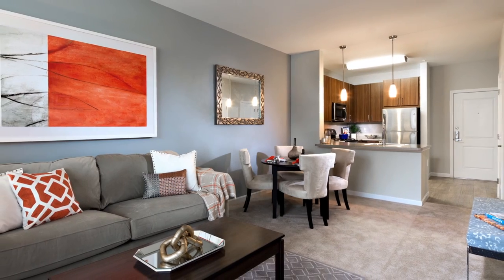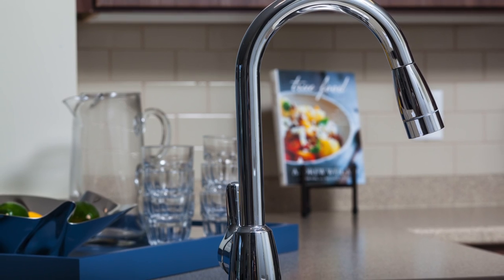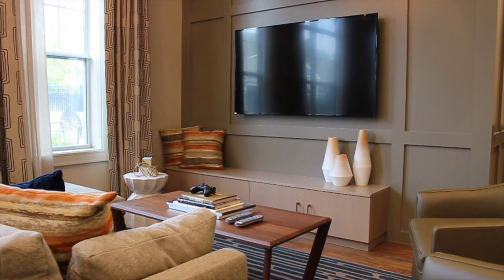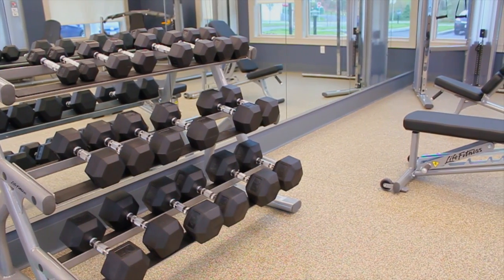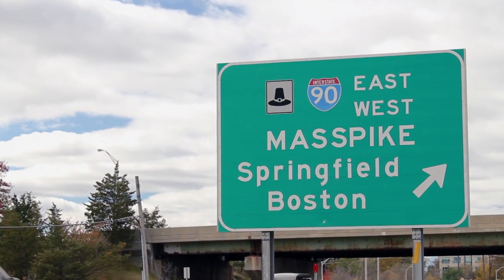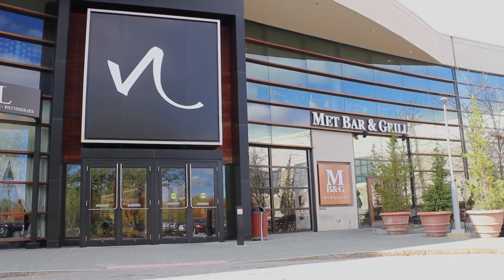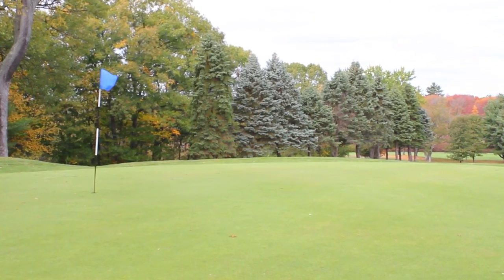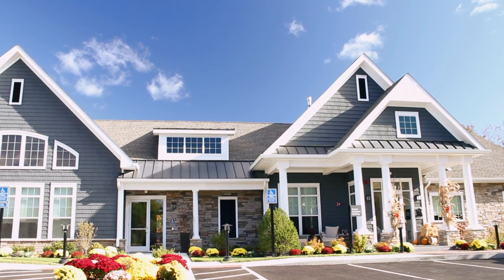Avalon Framingham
For the best apartments for rent in Framingham, MA, look no further than Avalon Communities. Discover our brand new apartments in Framingham - coming summer 2015!